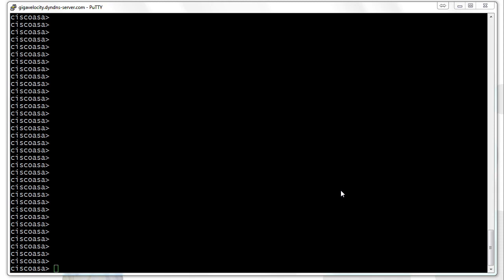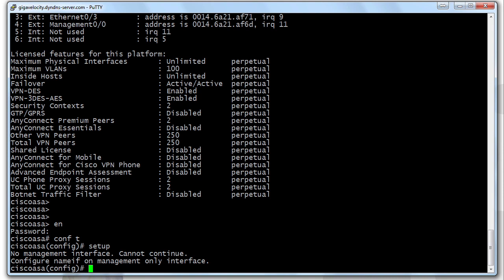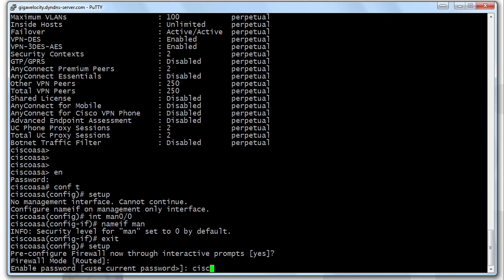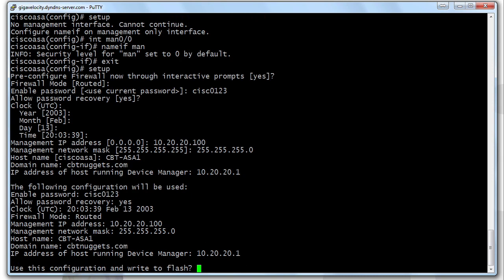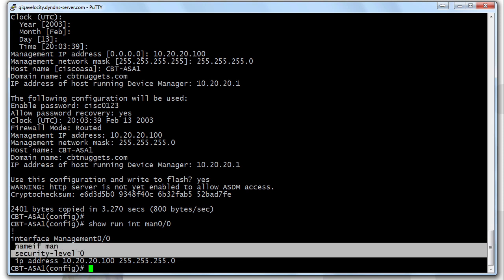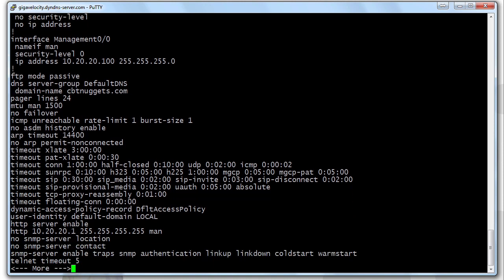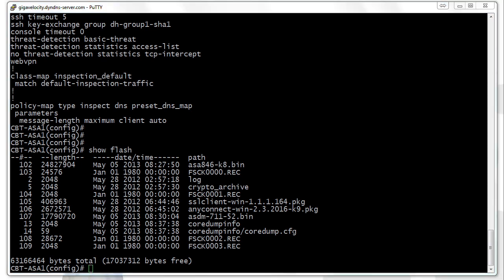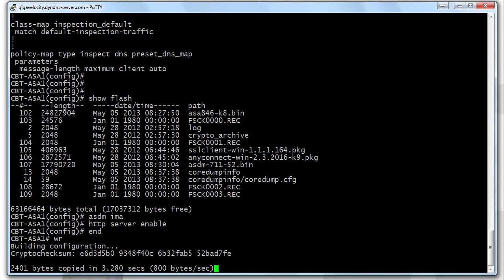MicroNugget: How to Use the ASA Setup Wizard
In this video, Anthony Sequeira covers the setup script on the Cisco ASA firewall. He walks through each step of the process, demonstrating how to complete the initial configuration. He also alerts you to several surprise areas, beginning with the setup command being in the global configuration mode.

The setup script (or setup wizard, as Anthony likes to call it) will launch automatically once the Cisco device launches. Anthony will walk you through each step of the initial configuration, and he’ll alert you to a few surprises along the way. The first is the setup command itself; you might expect it to be a user mode or privilege mode command, but it’s actually a global configuration mode command. He’ll demonstrate setting up the management interface with a simple “nameif” command. There are several choices along the way, such as whether you want to set the adaptive security appliance to act like a router or a switch.